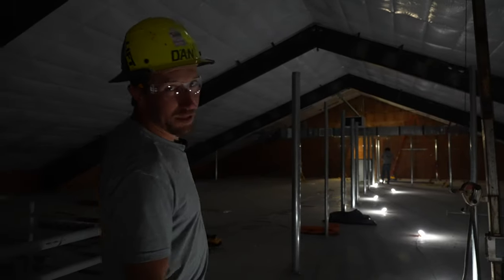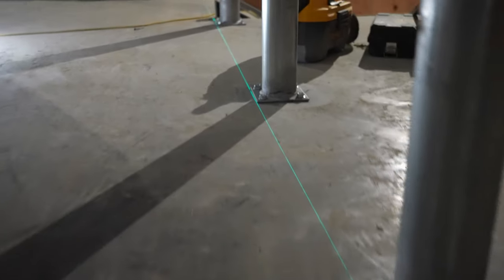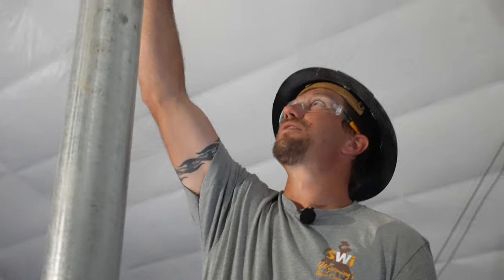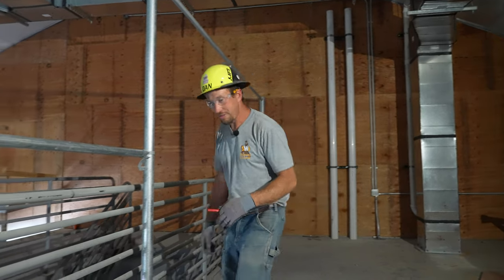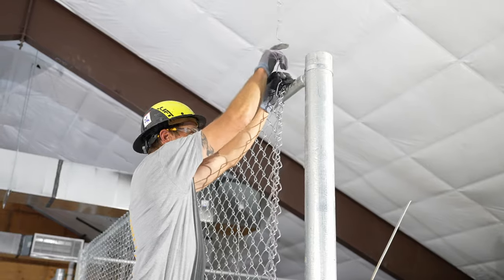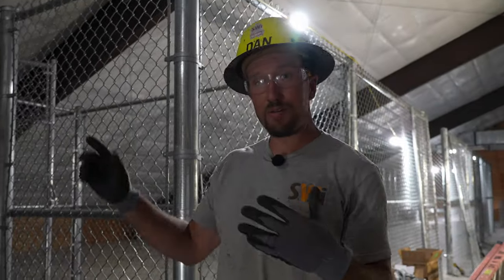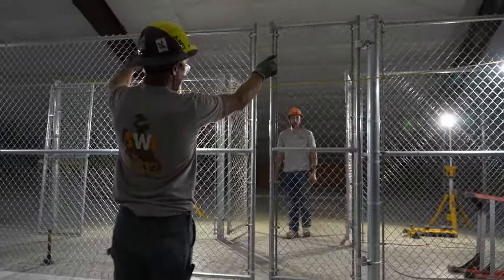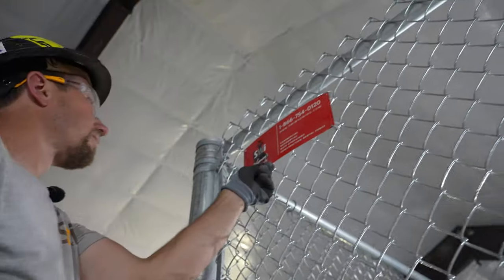The Strangest "Fence" I've Ever Built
Today we're tackling a unique project: rows of interior cages built on the 2nd floor of a building.

👇🏻 Grab any of the tools you see here 👇🏻

Contents:
00:00 - The Layout
02:52 - Framing
06:15 - Fabric
09:17 - Gates